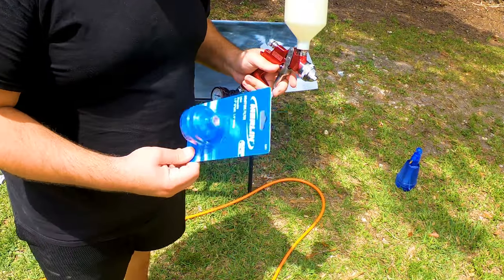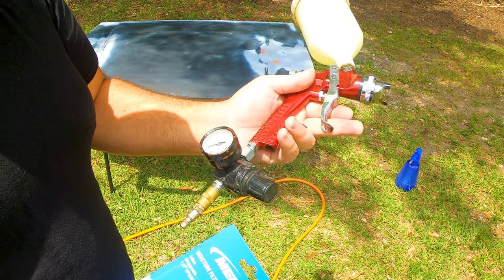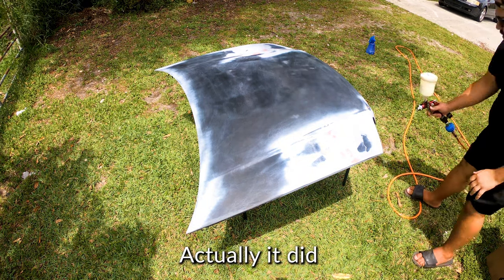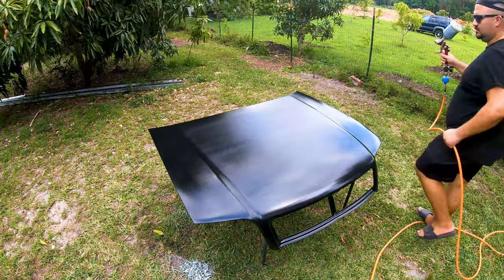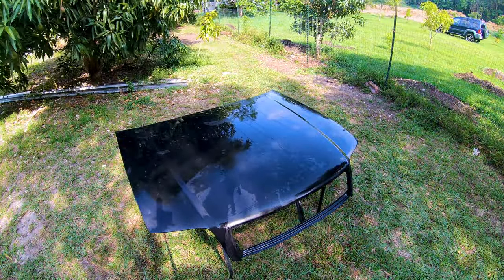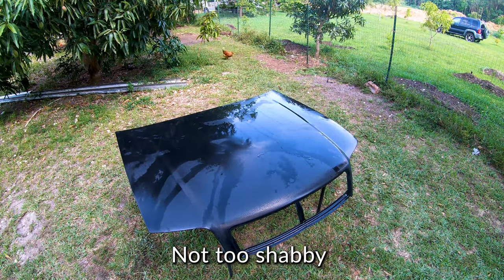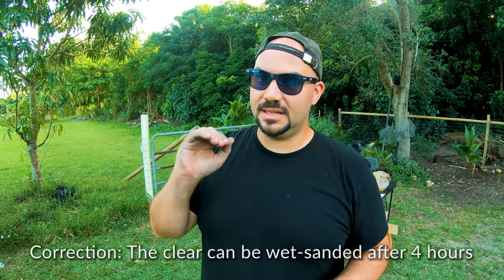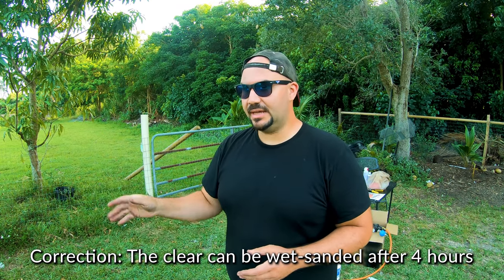Duplicolor Paint shop, DIY paint job with All 3 stages. Primer, Color and Clear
In today's episode, Project Lazarus our Audi A6 Quattro project car gets fresh paint on its "new" hood. We're using all 3 stages of the Duplicolor PaintShop Finish system. Enjoy